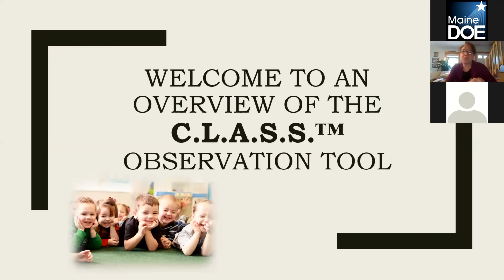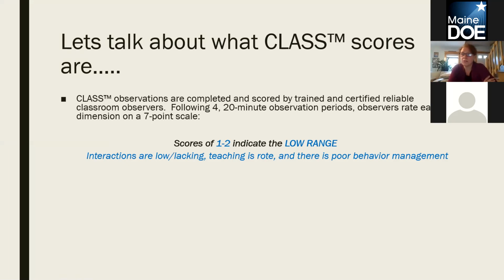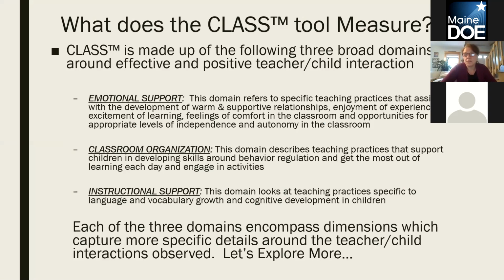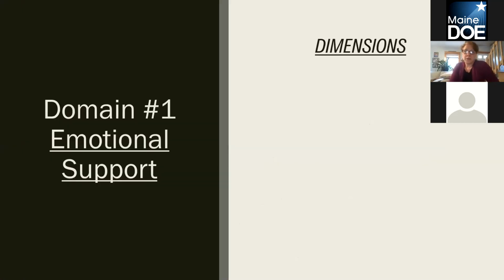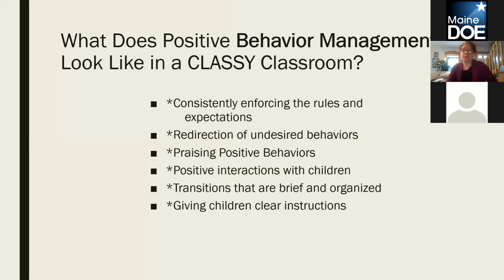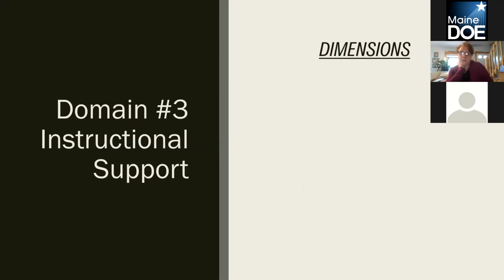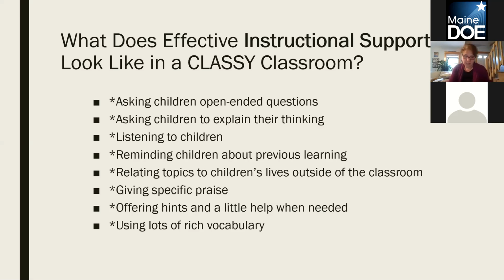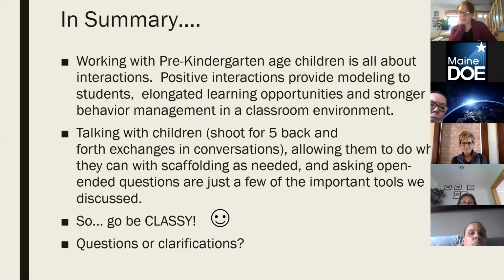EC_CLASS overview.mp4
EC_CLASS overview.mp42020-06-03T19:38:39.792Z